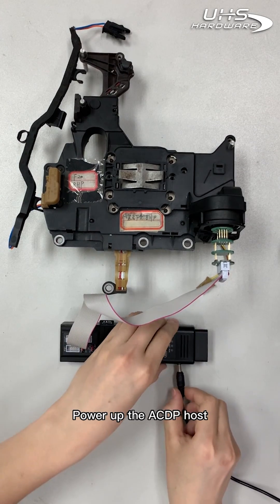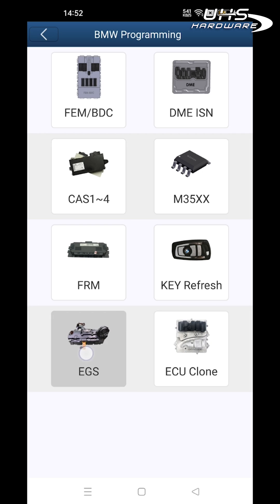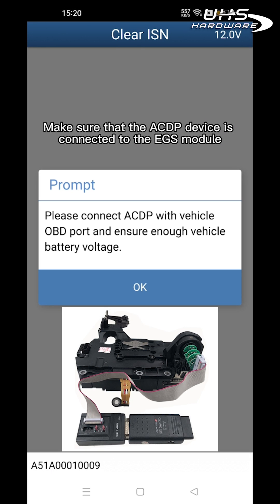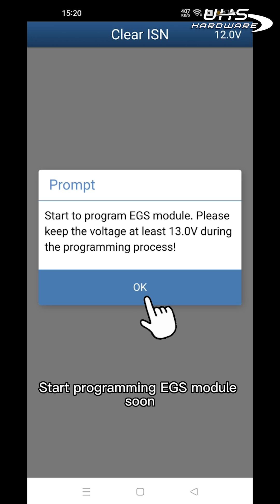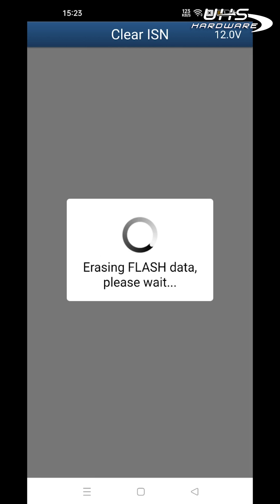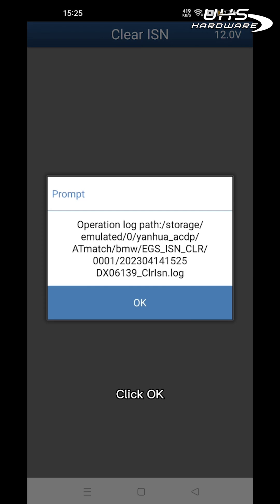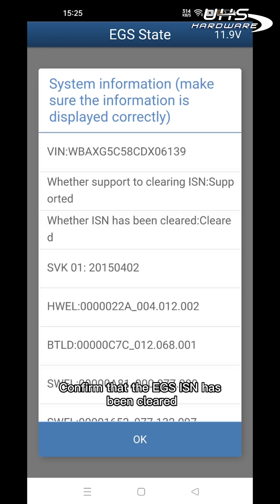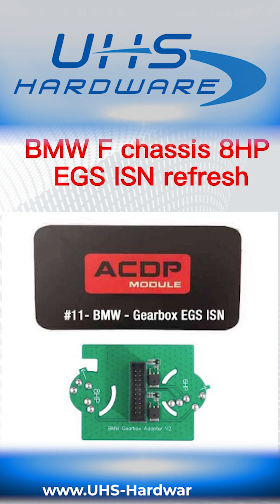How To Refresh Clear BMW F chassis 8HP EGS ISN w Mini ACDP module 11 - No Solder EEPROM Programming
NO Solder Needed Luxury Car Programming with the Mini ACDP by Yanhua.